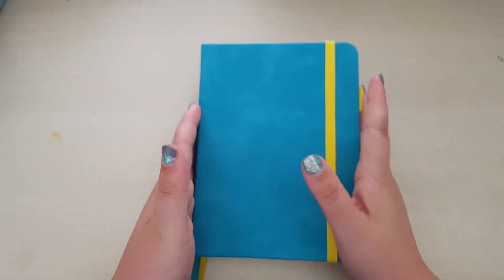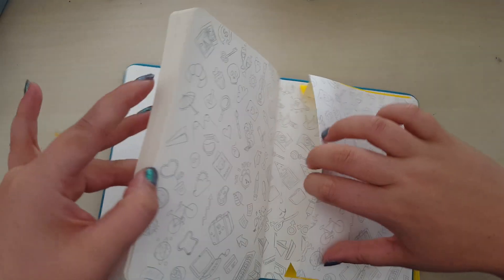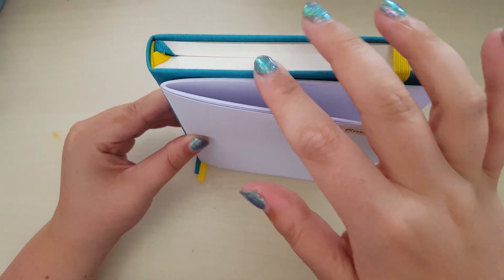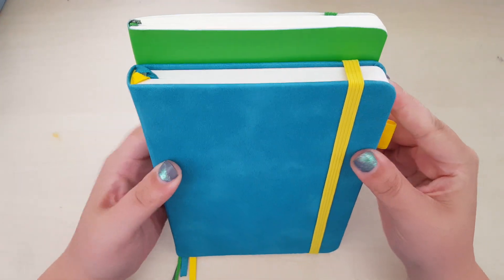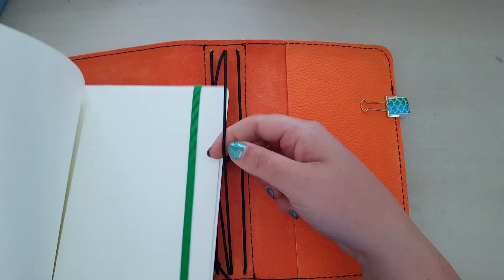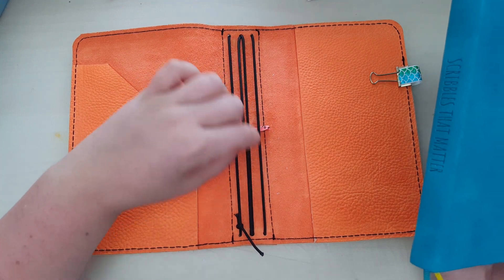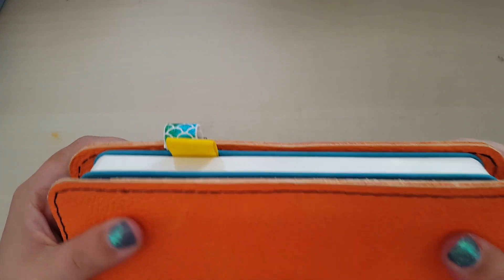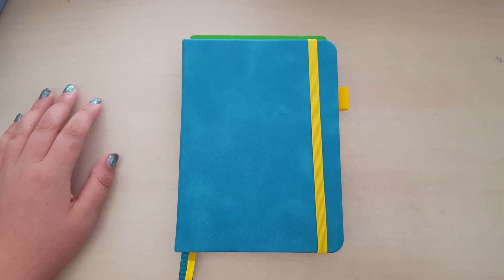B6 Scribbles that Matter and B6 Notebook Comparison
So I finally have one of the B6 Scribbles that Matter notebooks. It feels like I have been waiting for this release for ages!

In this video I show you some of the key features and compare it to my B6+ Leuchtturm and a B6 insert that I use regularly.

B6+ Leuchtturm from Amazon